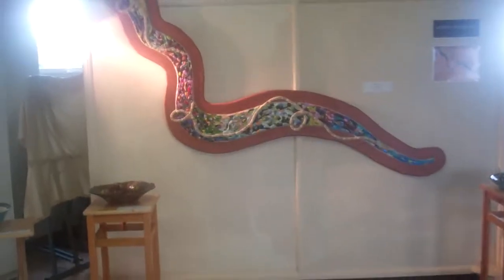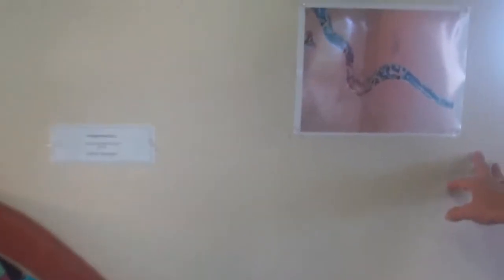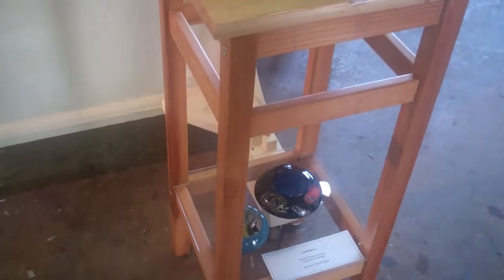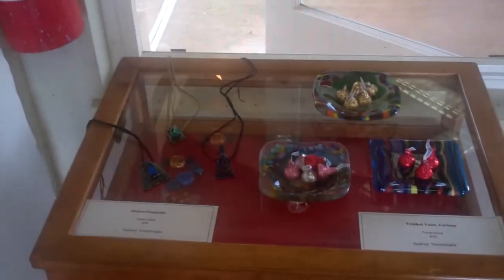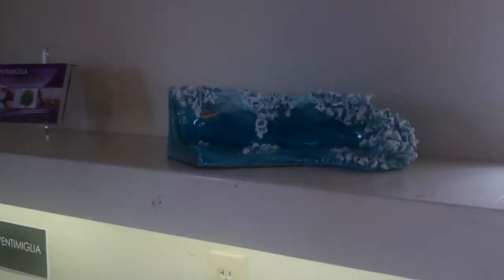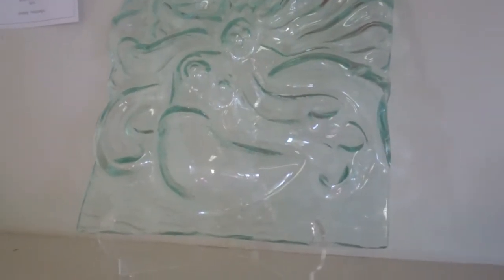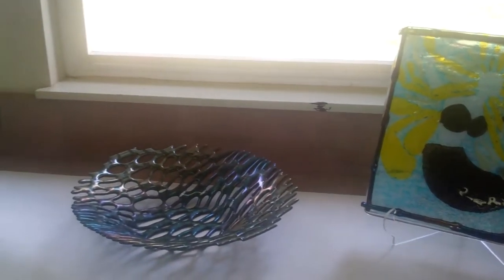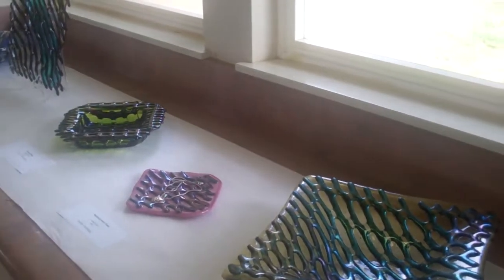Audrey Ventimiglia - 2011 Maui Open Studios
Glass artist, Audrey Ventimiglia, shows us around her exhibition at the 2011 Maui Open Studios event, held in February. Her show was one of many held at the Hui No'eau Visual Arts Center in Makawao during Weekend 2 of the event.